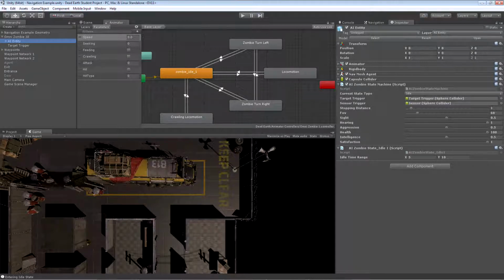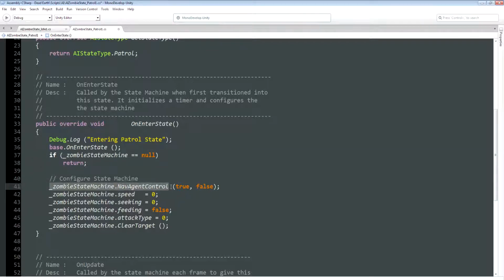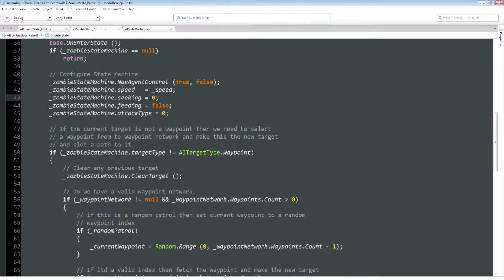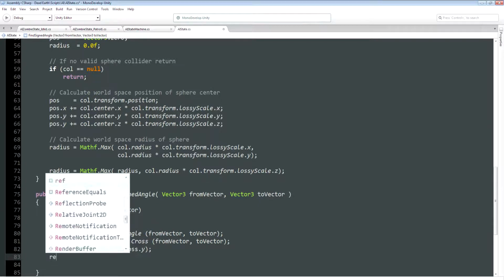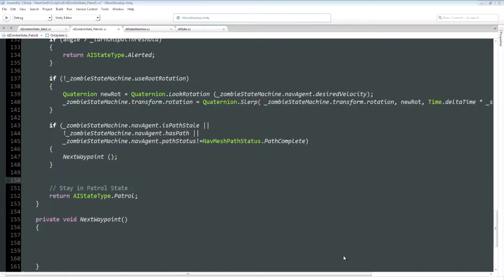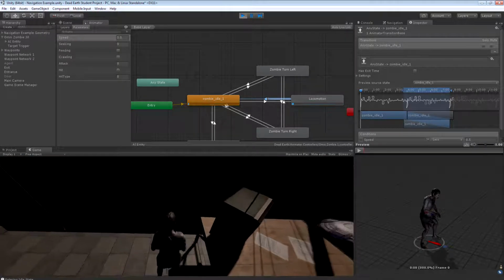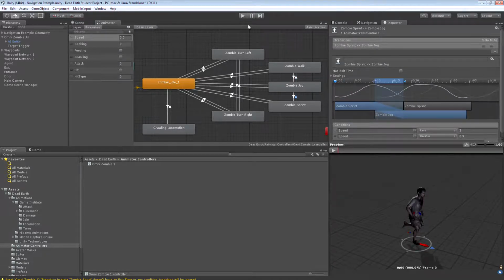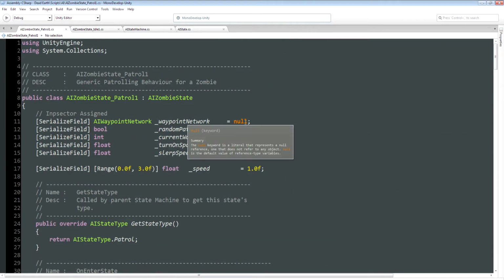21 Dead Earth Game Institute The Zombie Patrol State